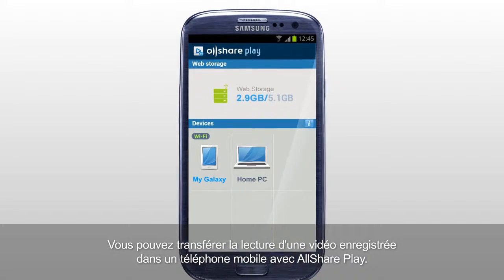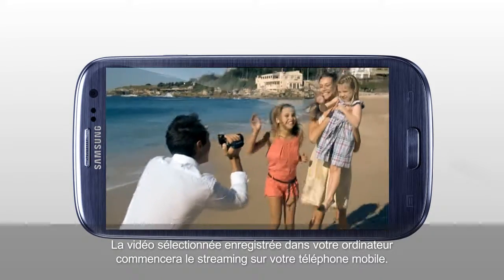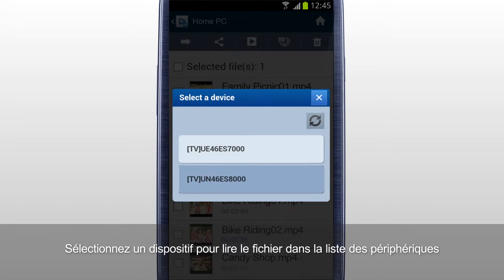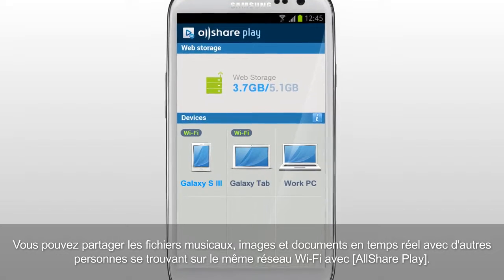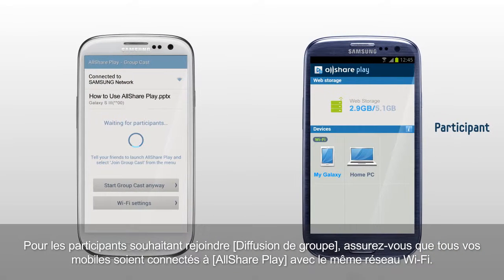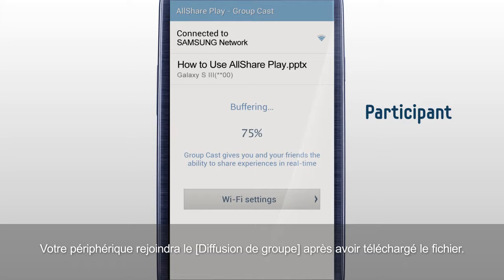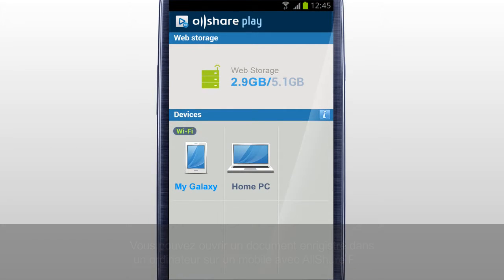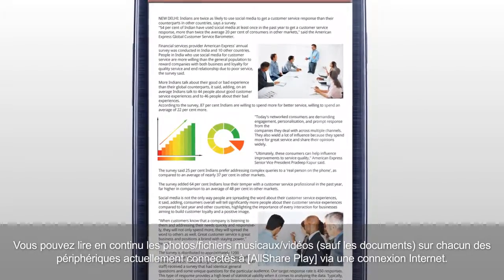(FRE) AllSharePlay_Tutorial_Mobile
Samsung Content & Services - Samsung Link (AllShare Play)

Enjoy your contents anytime, anywhere, on any device. You can easily open contents stored on another device or storage location, or transfer them between devices. Watch a movie stored in another device without cables!